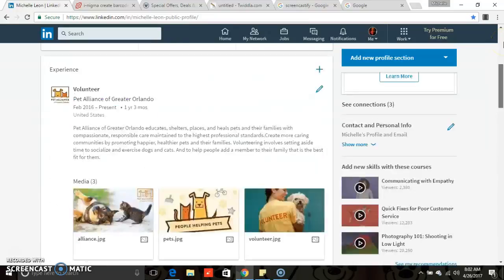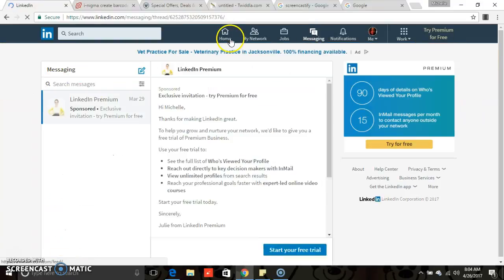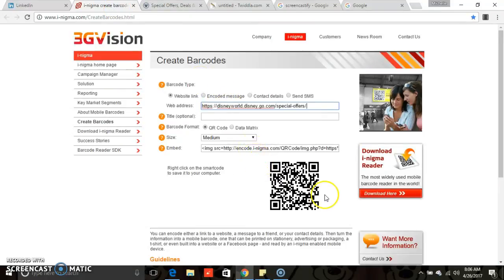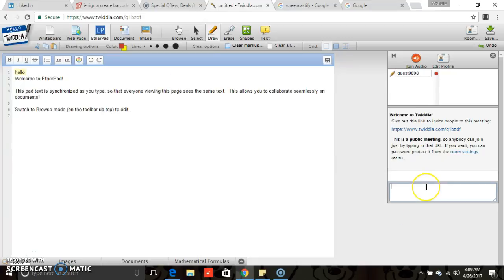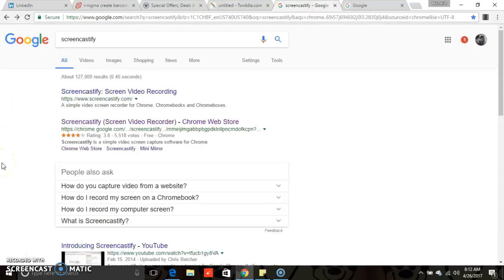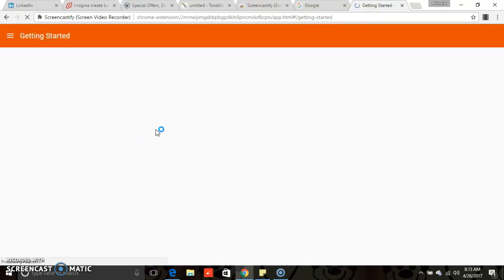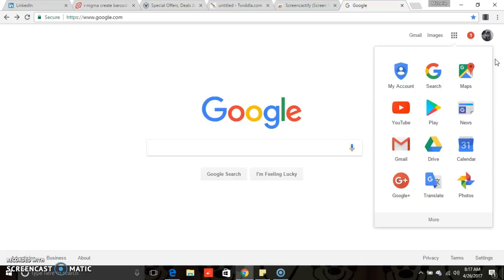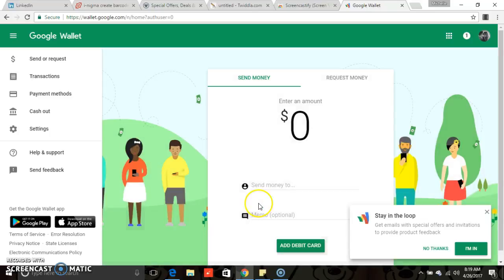sls final project